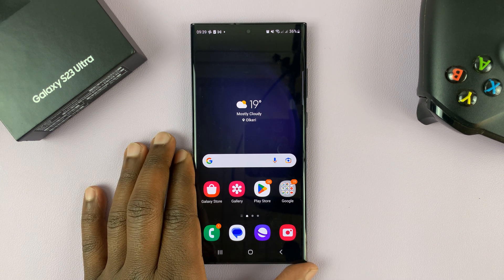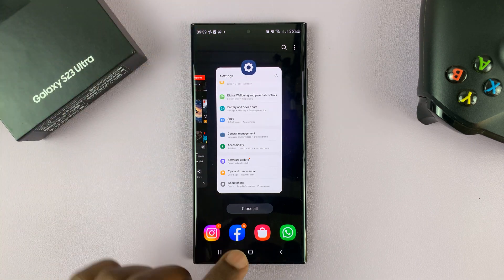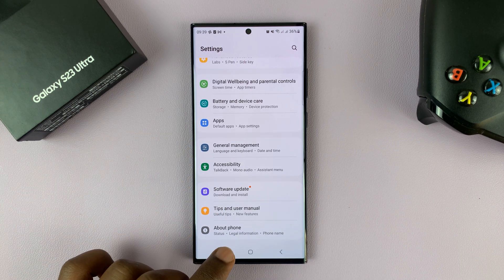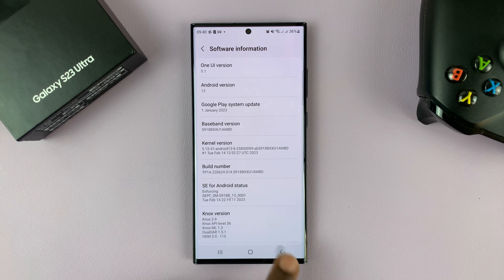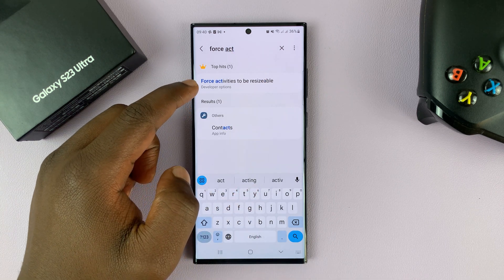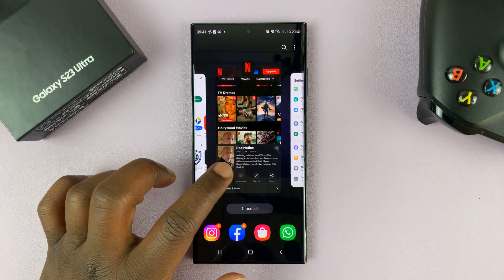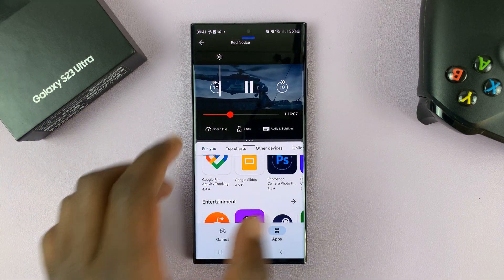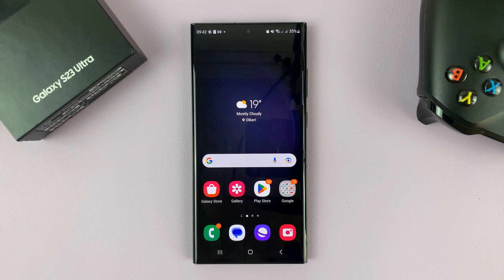How To Watch Netflix In Split Screen Mode (Android)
You may have noticed that there's no split screen mode for Netflix on the normal multitasking panel, when you're using an Android phone. This is despite the fact that other apps DO have this option.

In this video, we'll be covering just how you can watch Netflix in split screen mode on your Android phone. I am using the Samsung Galaxy 23 Ultra, but you can do this for the entire Galaxy S23 series, Samsung phone or any Android device for that matter.

The reason why the option is not available by default isn't very clear, but at least there's a workaround that you can employ. This should help you watch on Netflix as you do something else on another app.

Split screen has to be forced, however, on an app like Netflix, just like on Instagram, being that it isn't available by default.

To Watch Netflix In Split Screen Mode:

Enable Developer Options (link below).
Under Developer options, search for 'Force activities to be resizeable'.
Toggle on this option.
You should now be able to use Netflix in Split screen mode.

Once you enable this option, a warning appears to let you know that Netflix may not work properly in this mode, but it will work just fine.

Timestamps
0:00 - Intro
0:43 - Enable Developer Options
1:37 - Find the 'Force activities to be resizeable' option
2:12 - Netflix Split screen mode
3:00 - Outro

Also, check out this video:
How To Enable Developer Options and USB Debugging In Samsung Galaxy S23, S23+ and S23 Ultra

Cell Phone Tripod Adapter